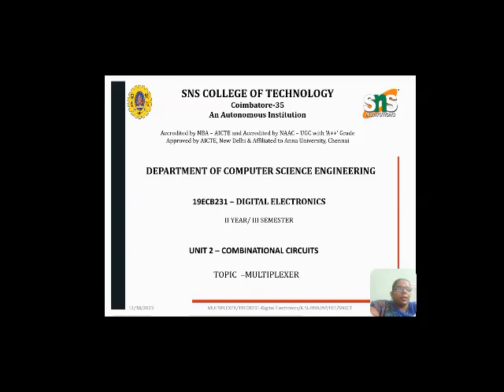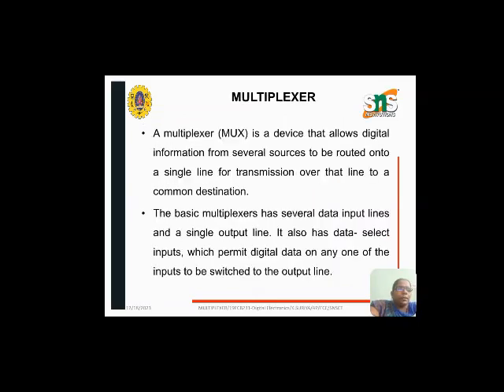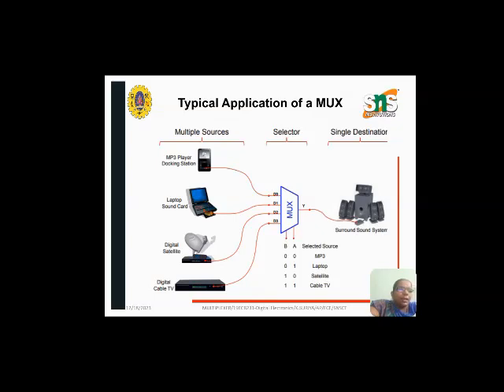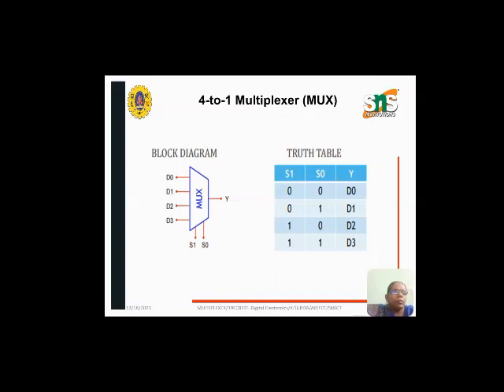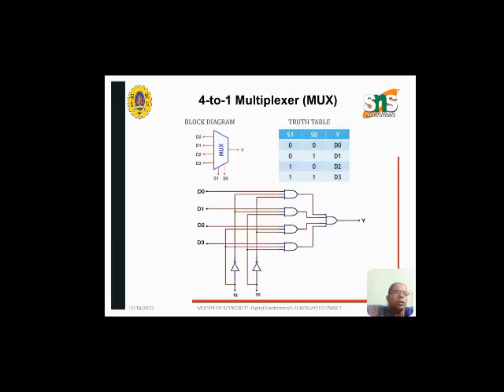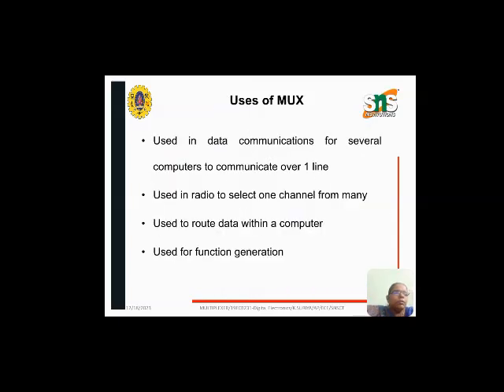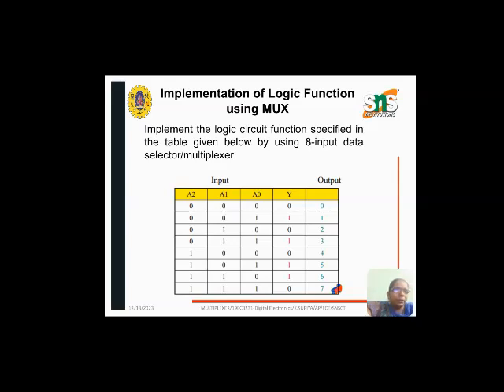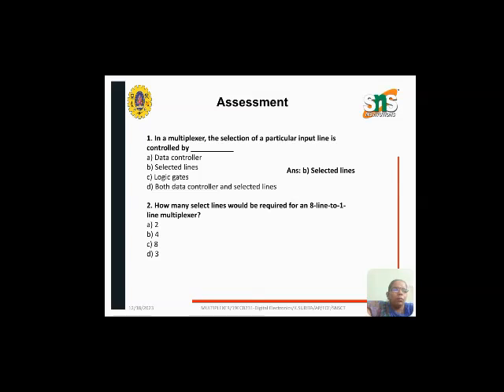Multiplexer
Multiplexer is a combinational circuit that has maximum of 2^n data inputs, ‘n’ selection lines and single output line. One of these data inputs will be connected to the output based on the values of selection lines. Since there are ‘n’ selection lines, there will be 2^n possible combinations of zeros and ones. So, each combination will select only one data input. Multiplexer is also called as Mux.